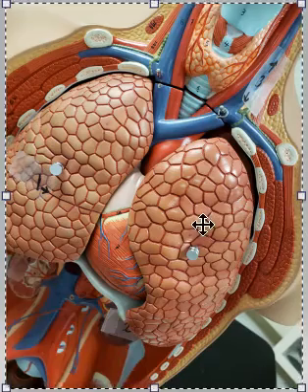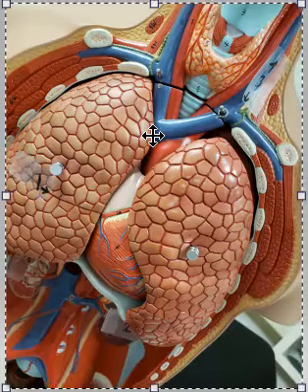Torso system model B 1 2 3